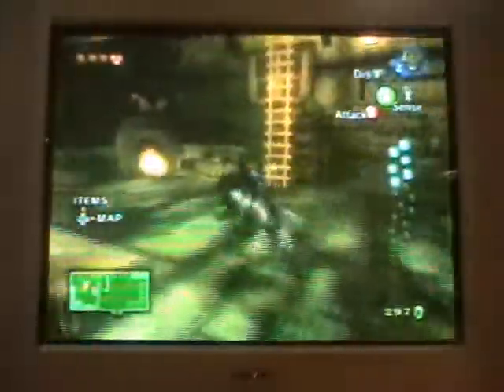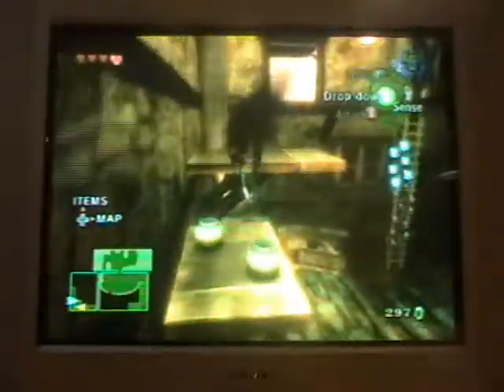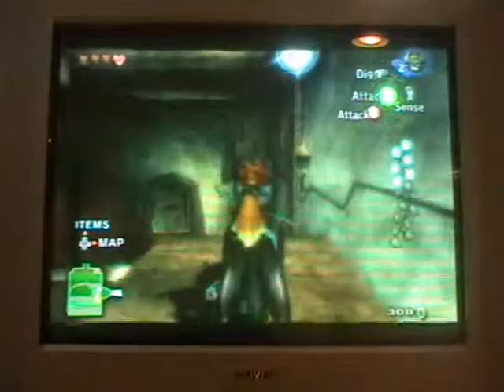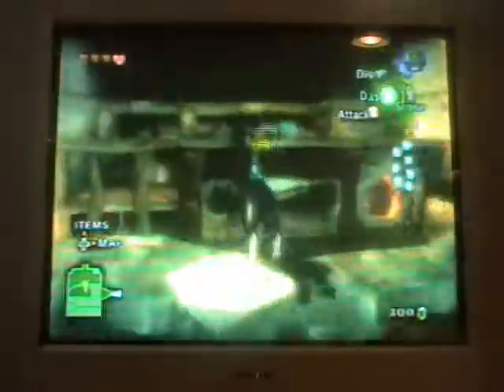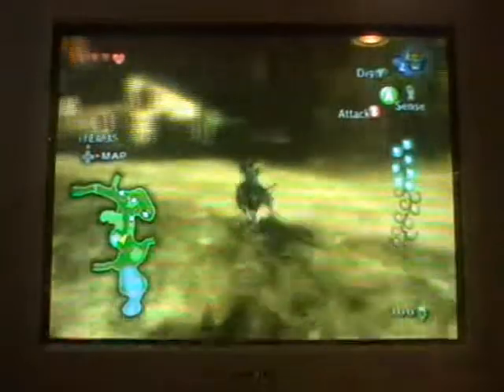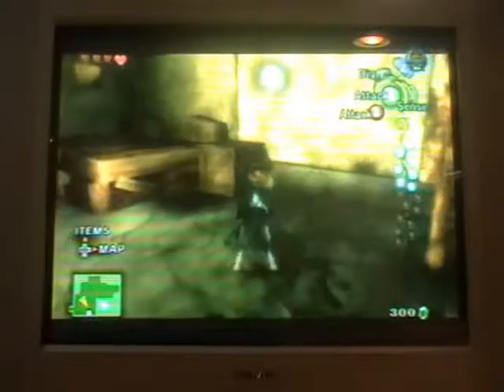let's play (zelda) twilight princess part 16 "Isn't steam illegal?"